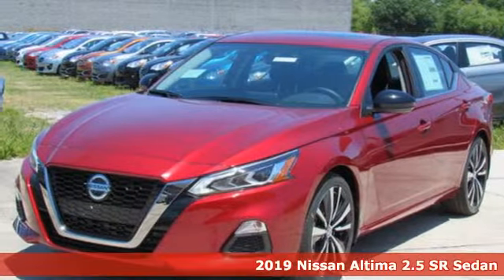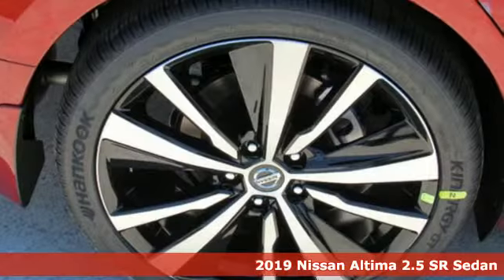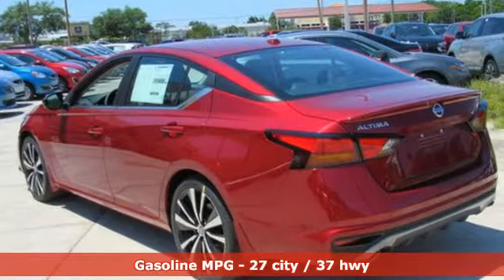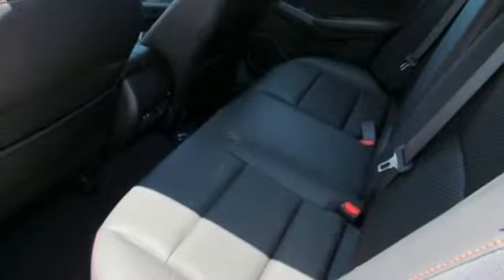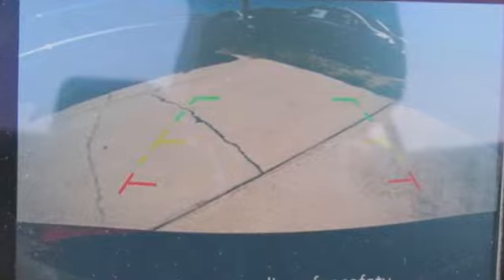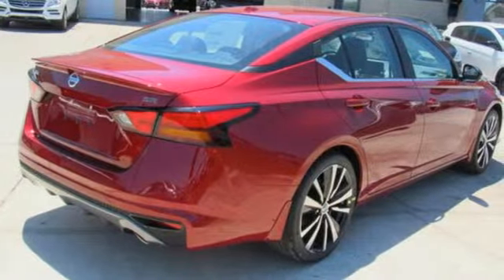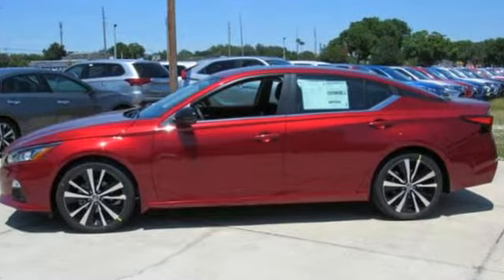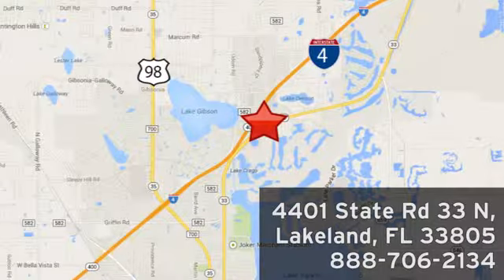New 2019 Nissan Altima Lakeland FL Tampa, FL 19AL209 - SOLD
Year: 2019
Make: Nissan
Model: Altima
Trim: 2.5 SR Sedan
Engine: 152 L 4 Cyl. Cyl.
Color: Scarlet Ember Tintcoat
Stock #: 19AL209
VIN: 1N4BL4CVXKC226729

Address:
401 State Rd 33 N